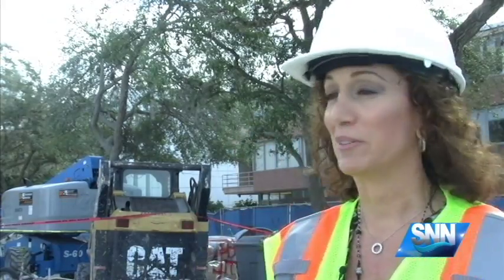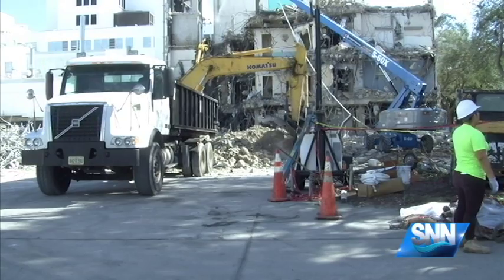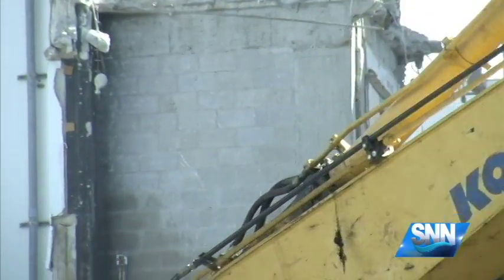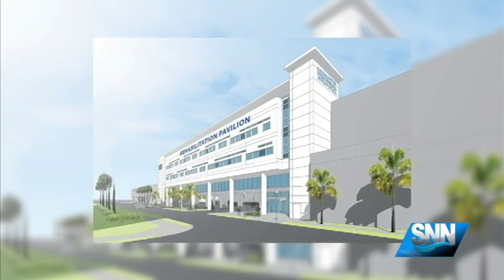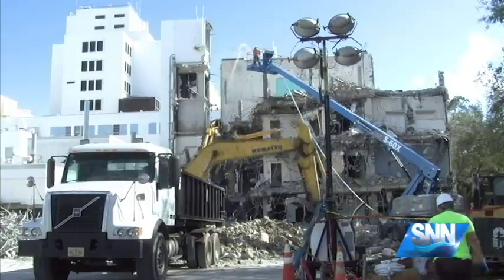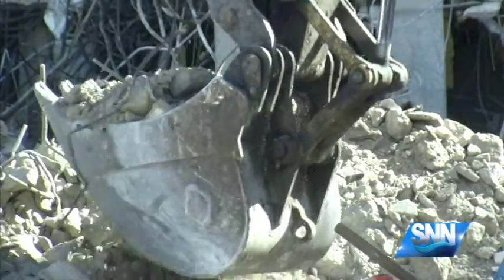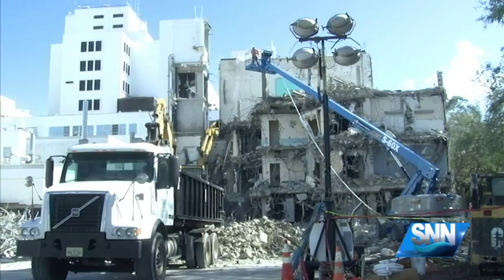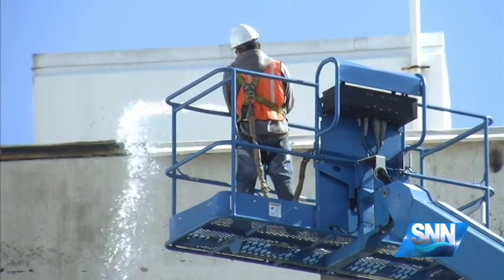SNN: SMH Demolition is Under Way